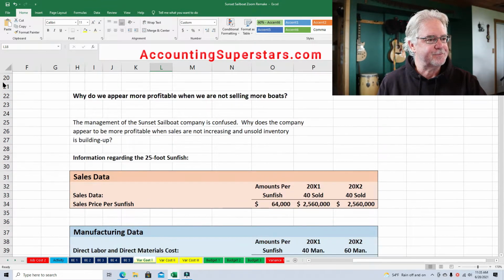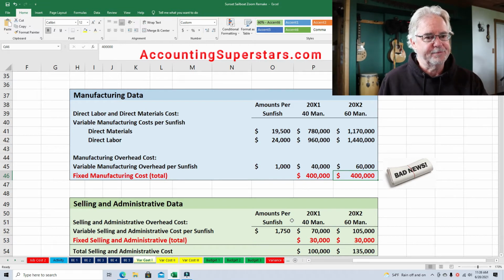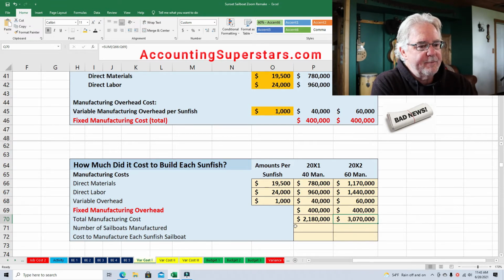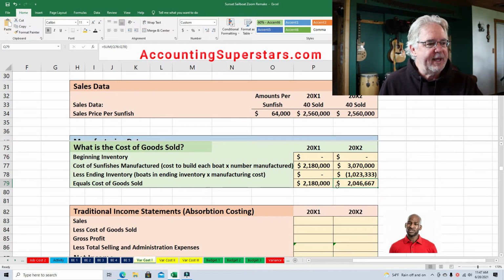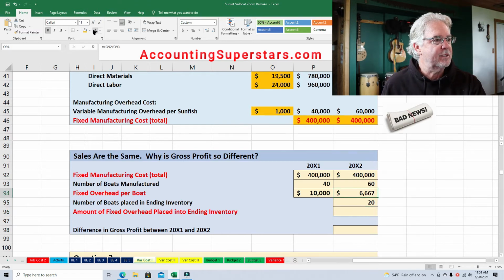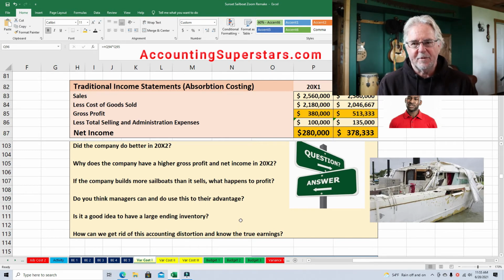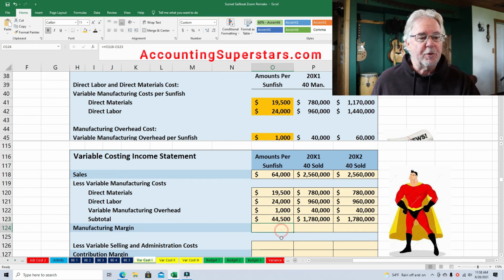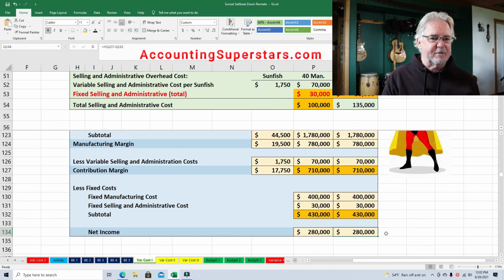Variable Costing to the Rescue!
Learn how to do a variable costing income statement and learn why it is better than absorption costing.